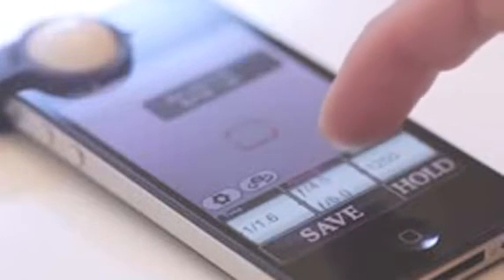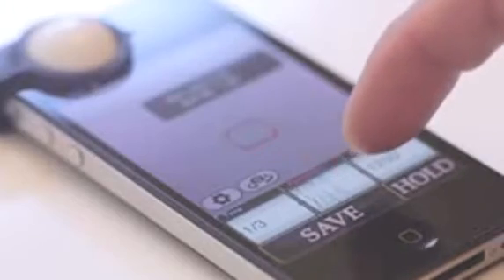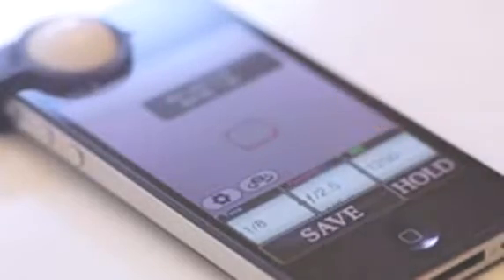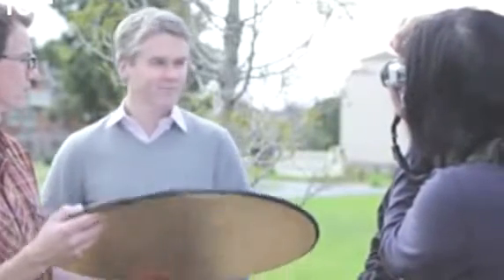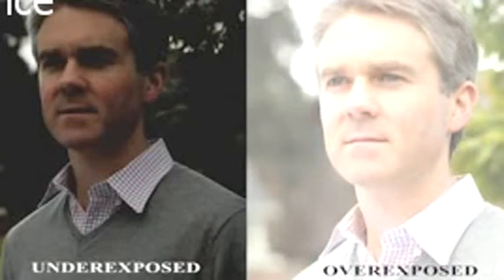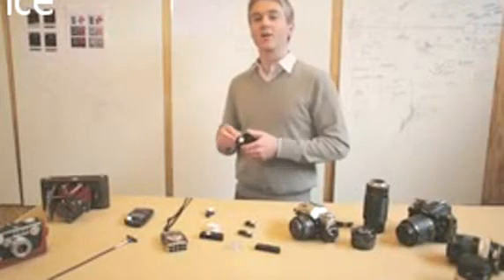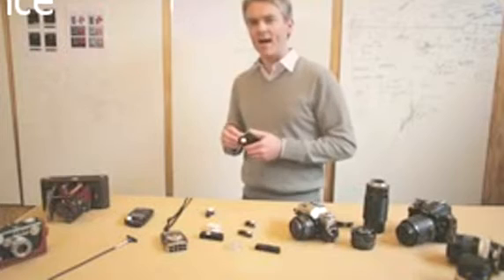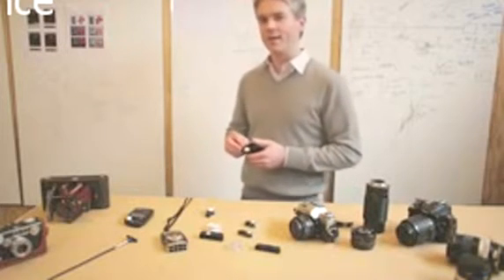Luxi ~ your iPhone into an light meter of a photographer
Luxi is a small diffusion dome that fits securely over your iPhone's front-facing camera. When attached and used with a light meter app, Luxi will help you determine the best settings for your DSLR or other camera so that you can take perfectly exposed pictures.

With Luxi, your iPhone becomes a convenient and easy to use incident light meter. Professional light meters with the same features can cost several hundred dollars and require you to carry a whole separate device.

Incident light meters, like Luxi, measure the amount of light falling on the subject you are photographing, not the light reflected by the subject. Incident light meter readings are independent of the subject's reflectance and cannot be fooled by tricky lighting situations like back-lit subjects (e.g. sunset portraits).

Why do I need this?

"I already have a light meter built into my camera; why do I need a separate device?"

The light meter built into all cameras measures reflected light. A reflected light meter shows an appropriate setting for an average of the whole scene. If you are taking a picture of a scene that does not have an average lighting situation, your camera's built-in light meter will not be accurate. Usually, that causes an overexposed or underexposed picture.